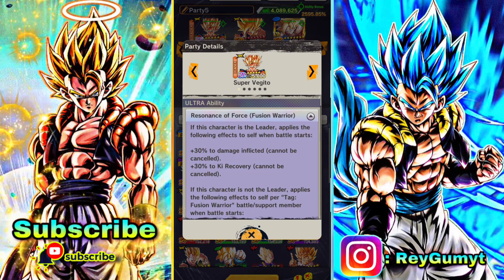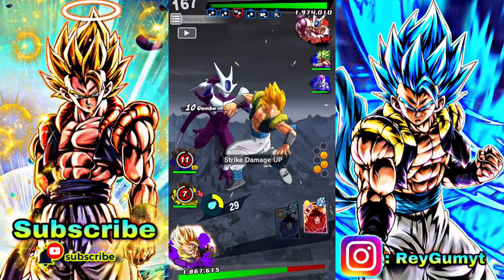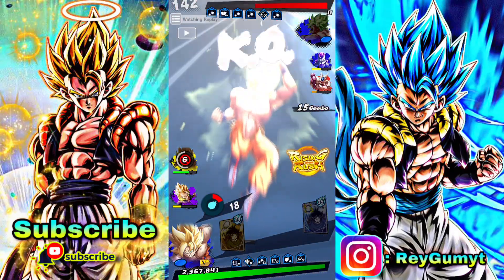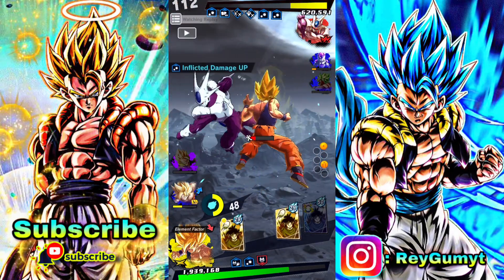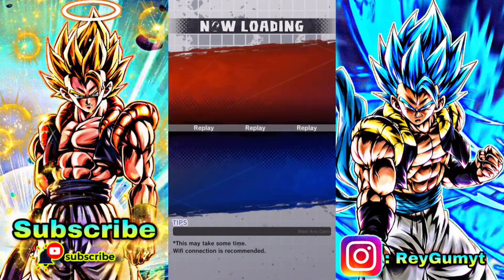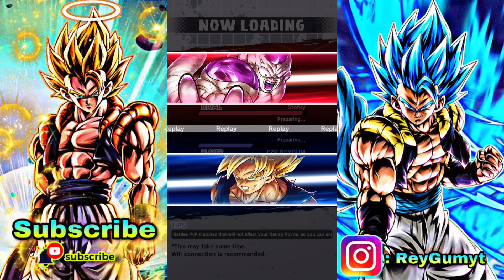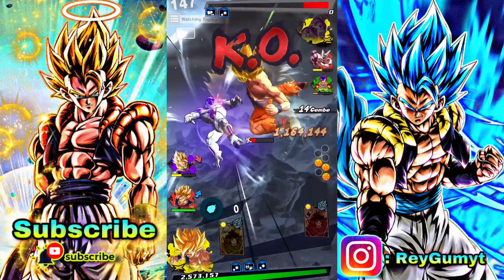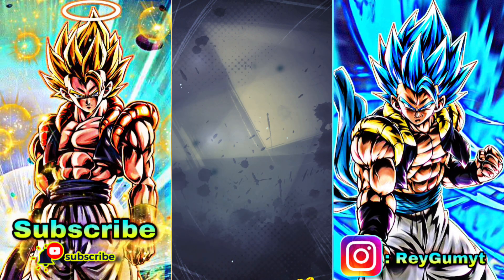WOOOW .!!! THIS F2P YELLOW GOKU IS STRONGER THAN YOU THINK… | Dragon Ball legends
Everything is just for fun .
i'll make better videos little by little 😊

ily all 🤘